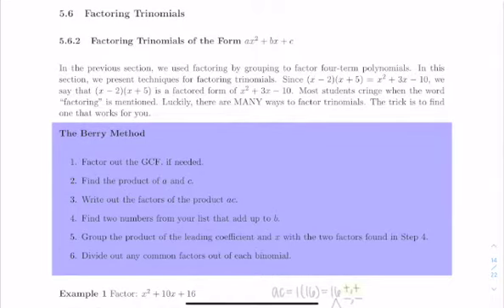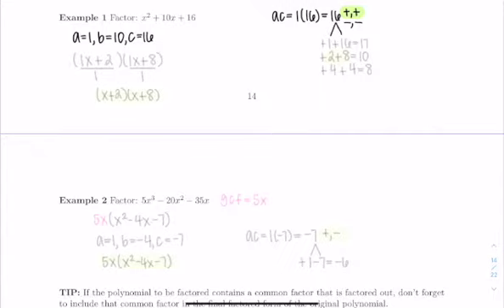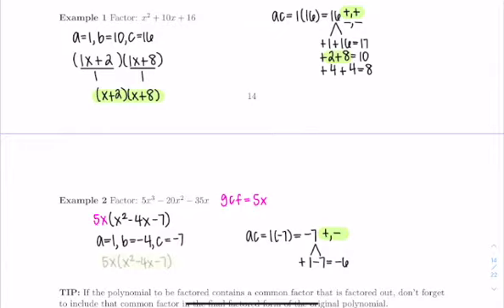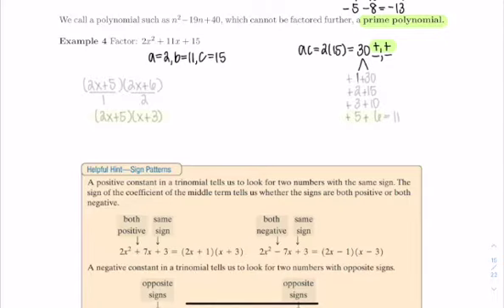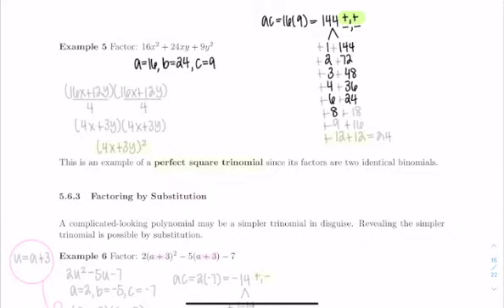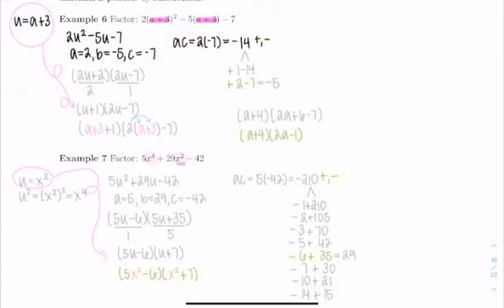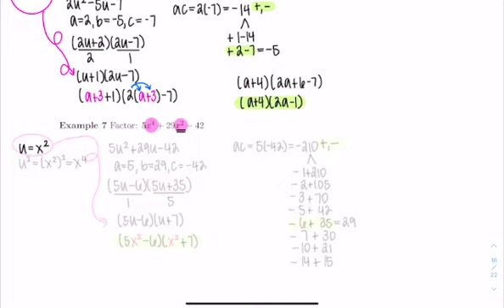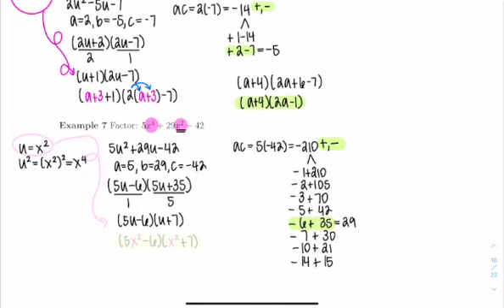MAT 1033 - Intermediate Algebra: Section 5.6 (Factoring Trinomials)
This video is about MAT 1033 - Intermediate Algebra:Section 5.6. This section explores factoring trinomials using the Berry Method.